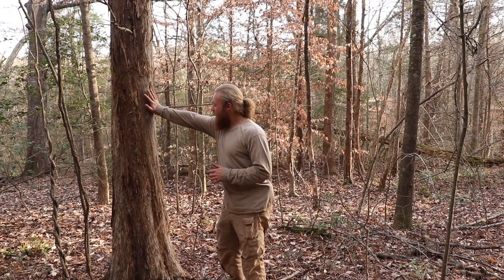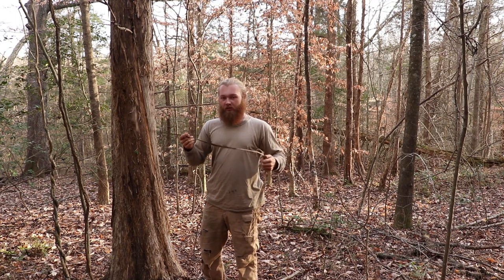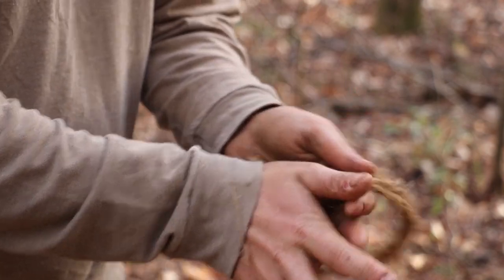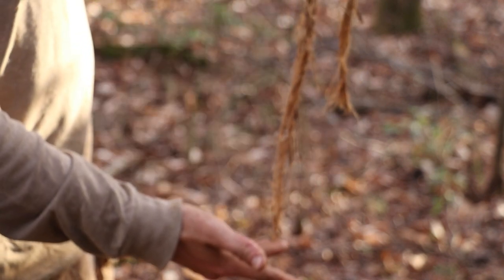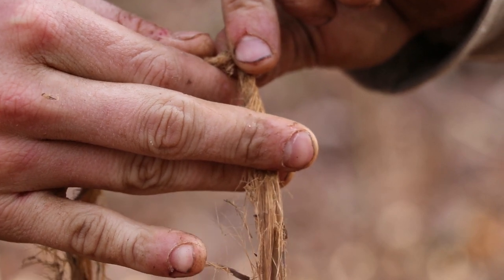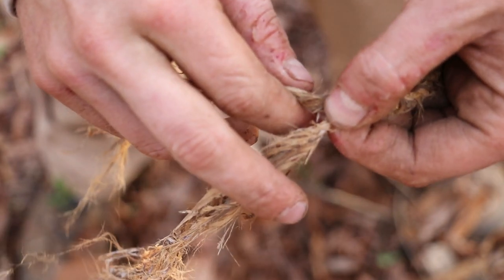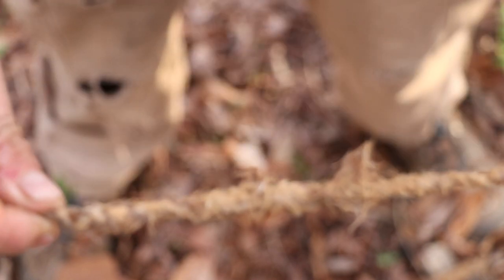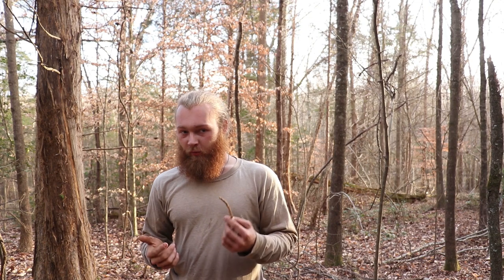How To Make Primitive Cordage From Cedar